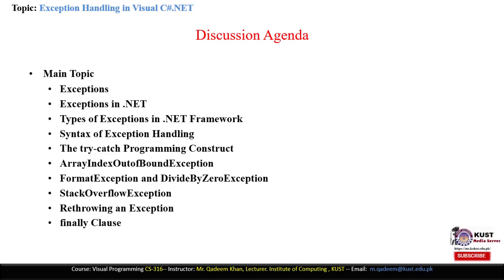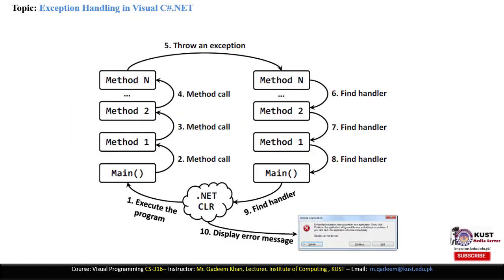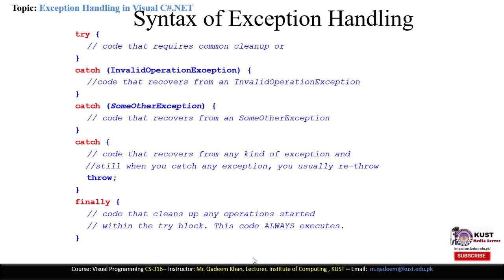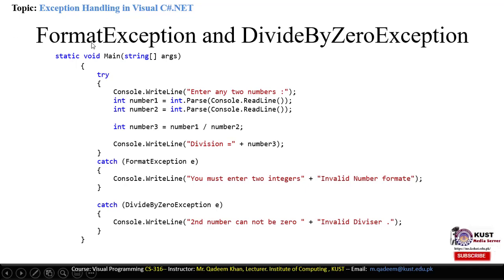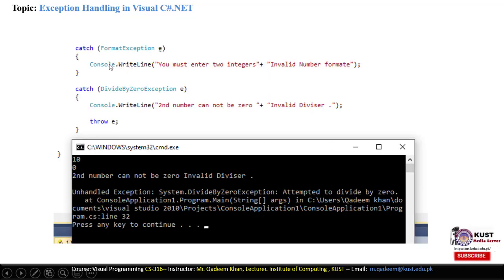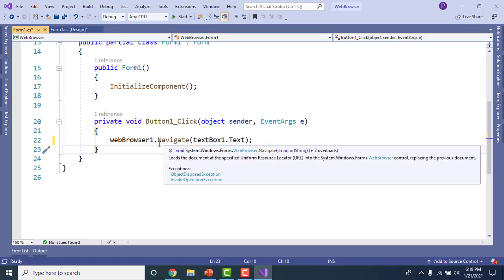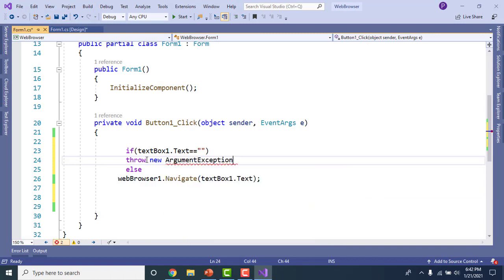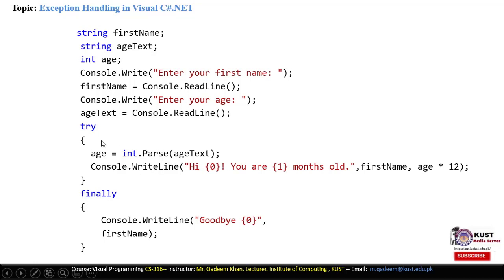FACULTY051 CS361 KUST20201 L22 V1 Visual Programming Exception Handling in Visual C# NET